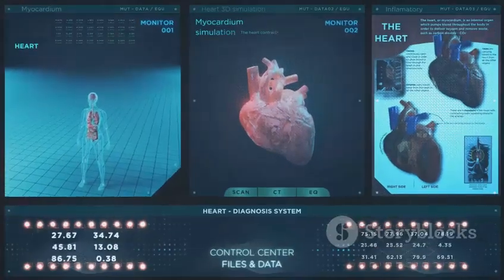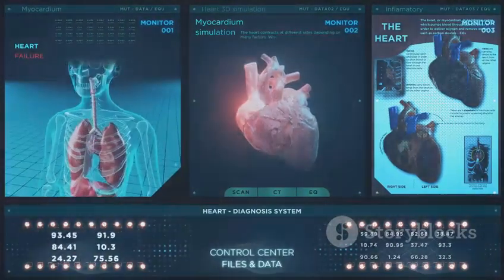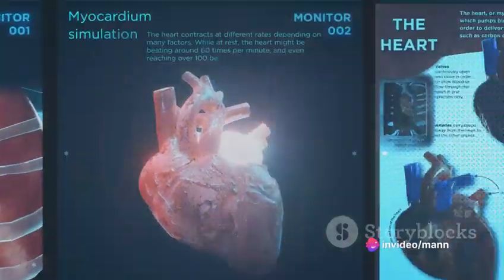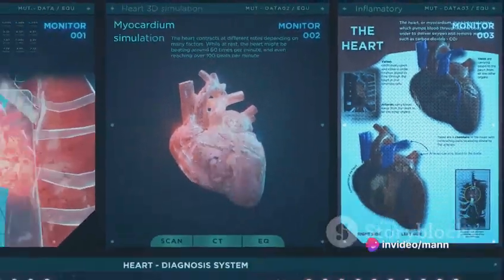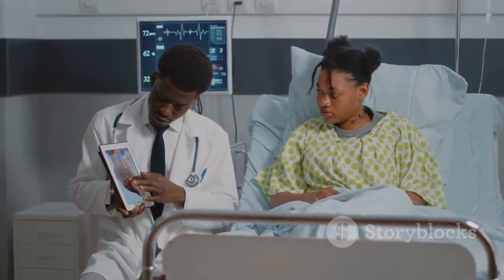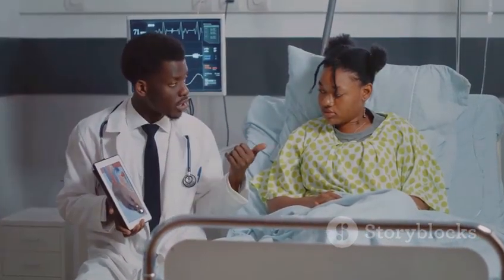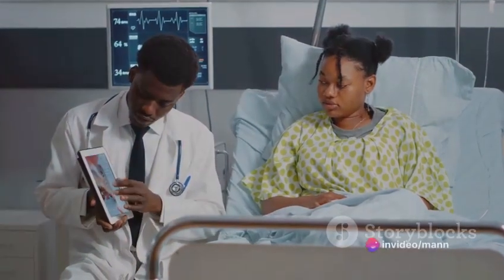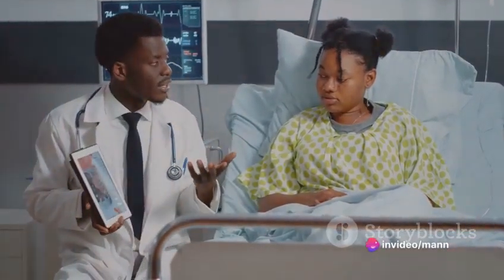What are types of Cardiovascular Disease? Brief description 💗